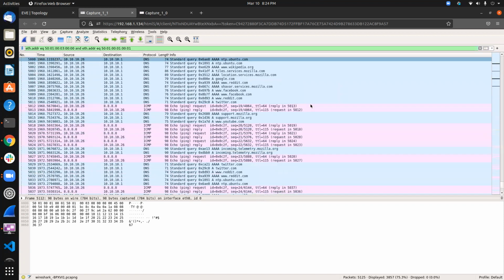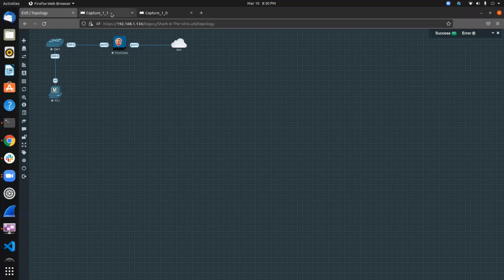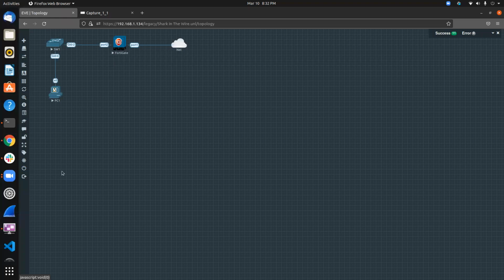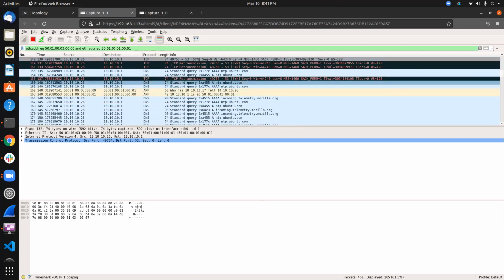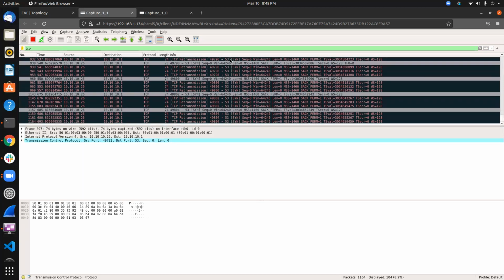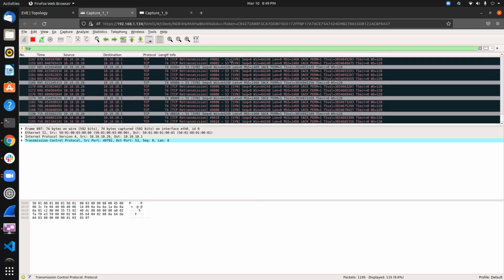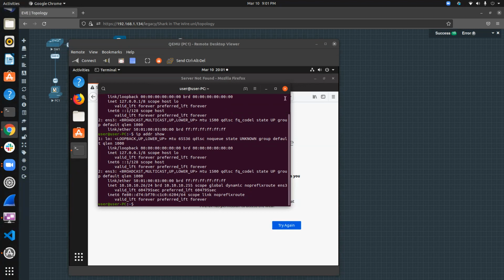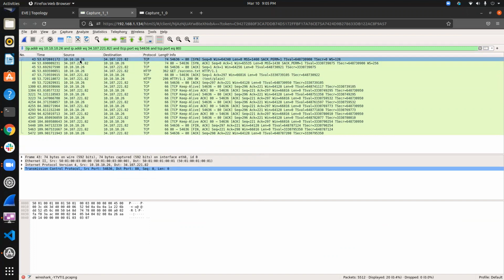Techs Of Color - Shark in the Wire - Part 3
This is our 3rd installment of our Wireshark series